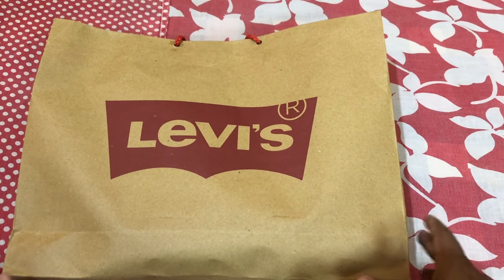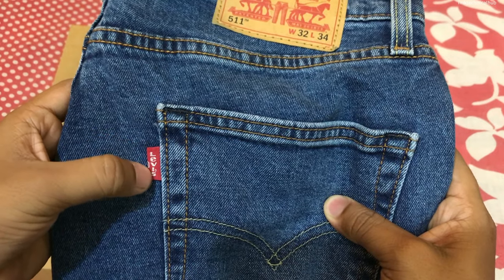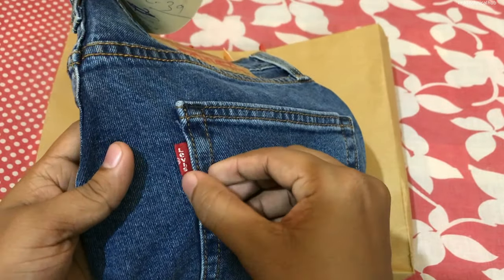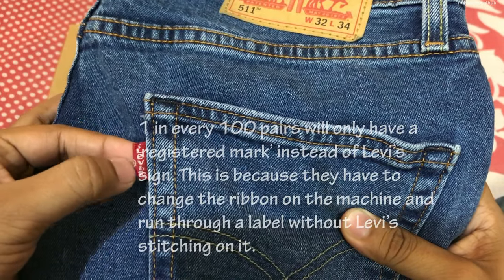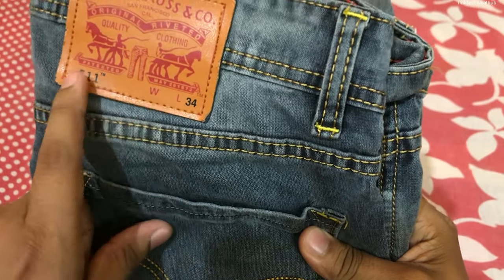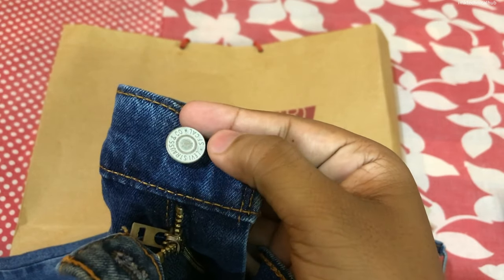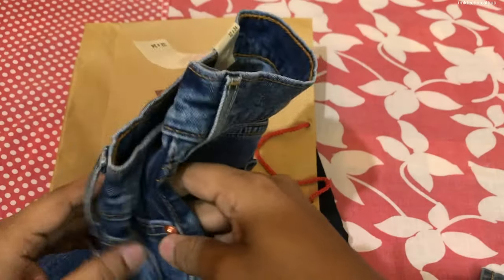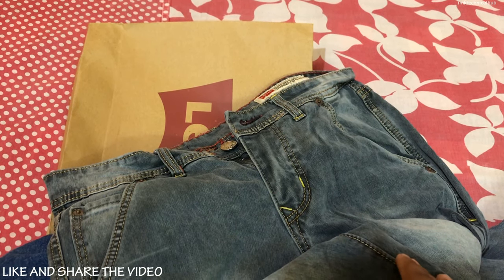Levi’s Jeans Real vs Fake 2021 | Spot Fake Levi’s Jeans Immediately | IMKTECHNICALHUB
This video gives you every information about how to spot fake Levi's Jeans such as Levi's® 65504 , Levi's® 511 Levi's 501® Jeans etc. I have purchased these original Levi's Jeans from Exclusive Levi's Store so that you can very easily spot the Fake and Real Levis Jeans. Always remember these tips to spot any fake Levis jeans and beware of these kind of Fake Levis Jeans that not only cost you money also not give comfort of Levis Brand.

Check these following points to spot fake Levi's jeans :-

- Red tab of Levis on the back pocket
- branding on the button for LS & Co
- zipper for product number that should match inside branding
- should be 6 rivets on the front pocket area
- four labels on the inside
- authenticity certificate
- number on back of the button should match the label
- Brand logo on the back of the jeans should be Levi, Strauss,
 San Francisco, cal. Original riveted Quality clothing Patented.

Thanks
Have a Nice Day
Jai Hind

Also check our more YouTube Videos